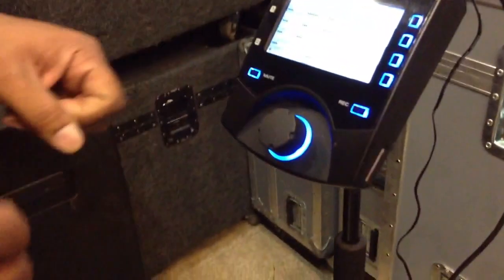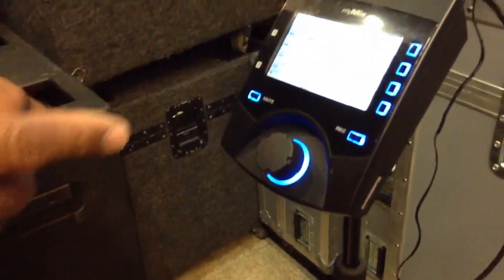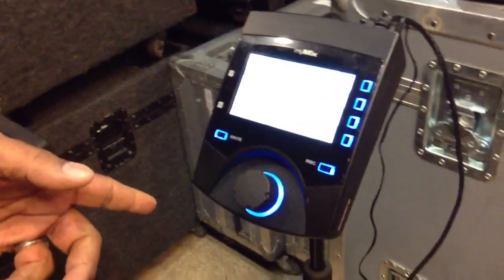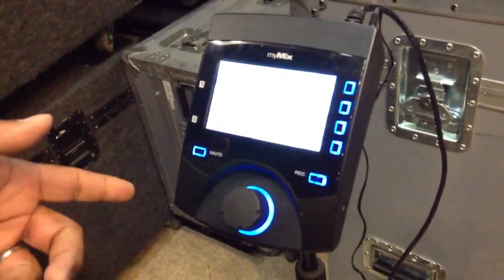Hollywood Sound Systems MyMix stage monitor system record and mix